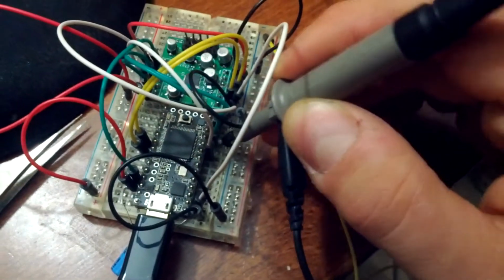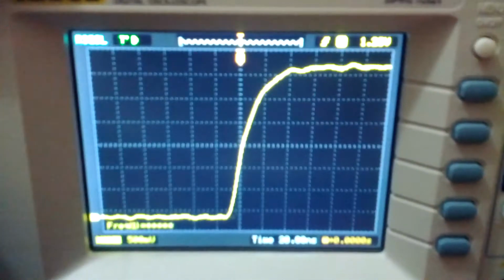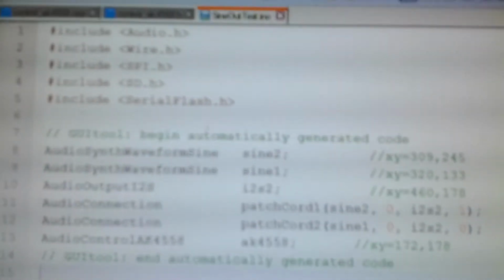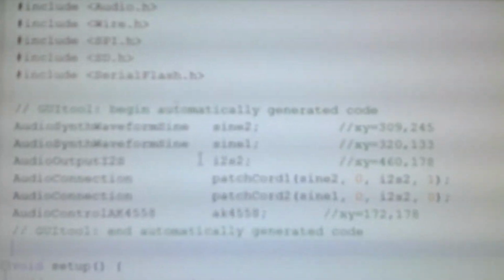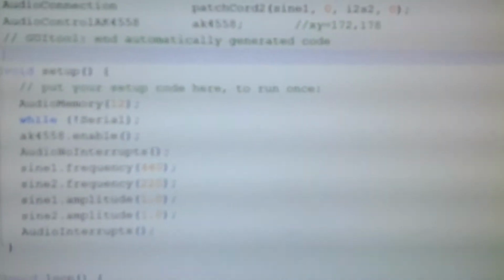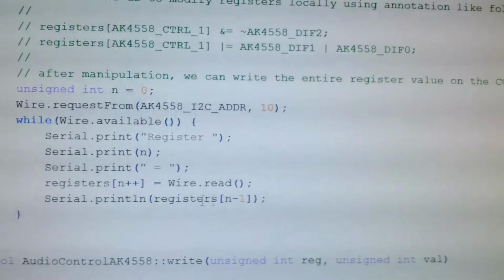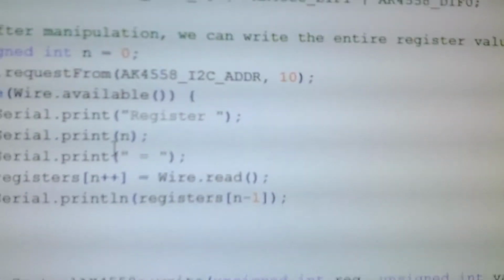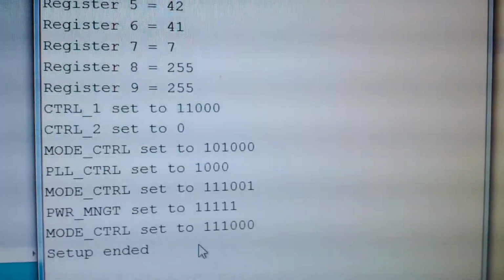Square Inch Project contest - HiFi Audio CODEC Module test 1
This video shows the first prototype of my HiFi Audio CODEC Module, designed and built for the Square Inch Project contest.